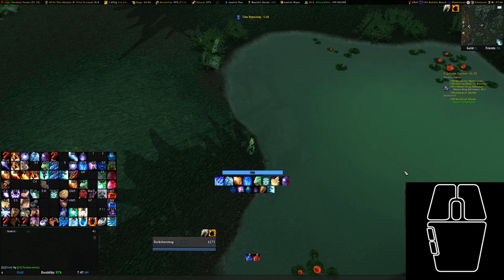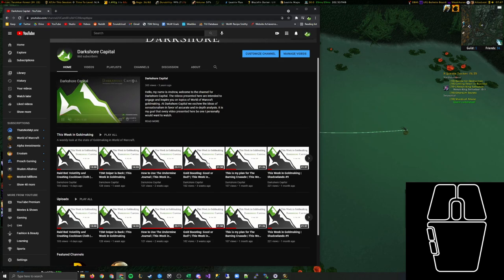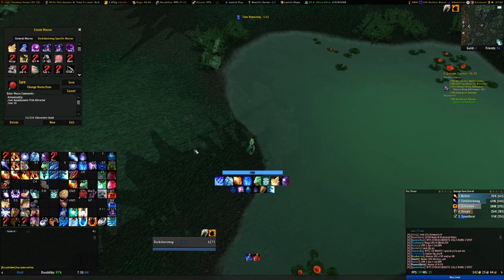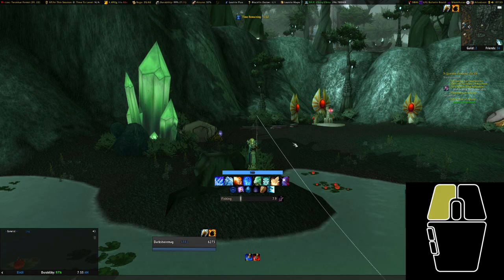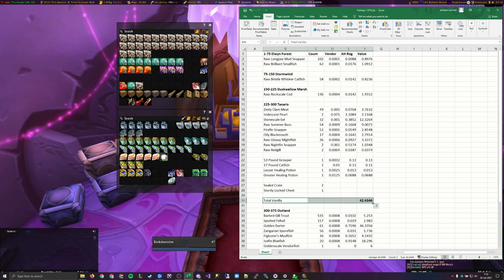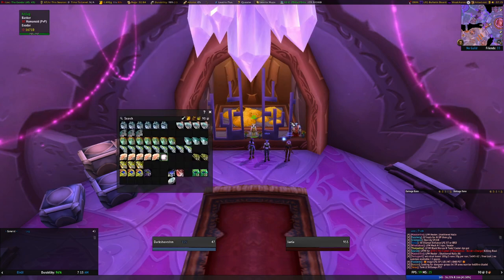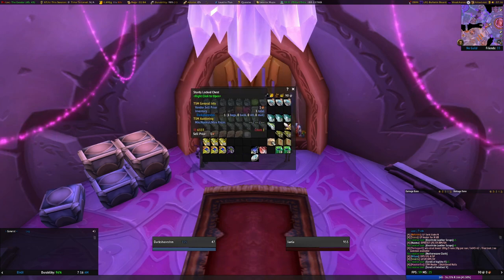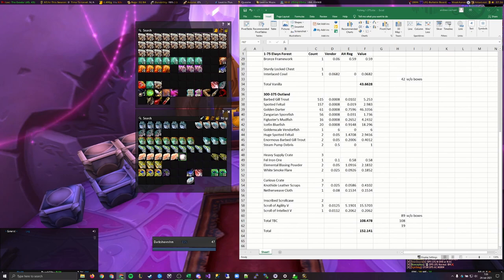Increase your Fishing Efficiency in The Burning Crusade Classic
In this video, we'll be discussing a useful technique to make the fishing skill easier to manage and go over what fish I caught while leveling from 1 to 375.

00:00 Intro
00:15 Alt-Tab Fishing Method
03:27 Other Useful Fishing Tips
04:21 1-375 Fishing Loot
06:20 Box Opening
08:57 Outro

Fishing Lure Macro:
/use Aquadynamic Fish Attractor
/use 16
replace 'Aquadynamic Fish Attractor' with the name of your lure